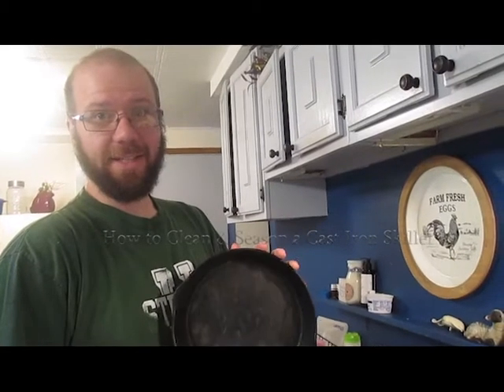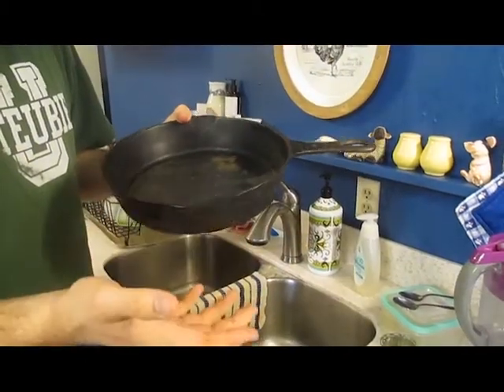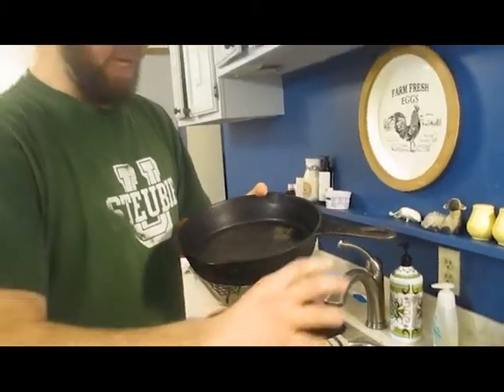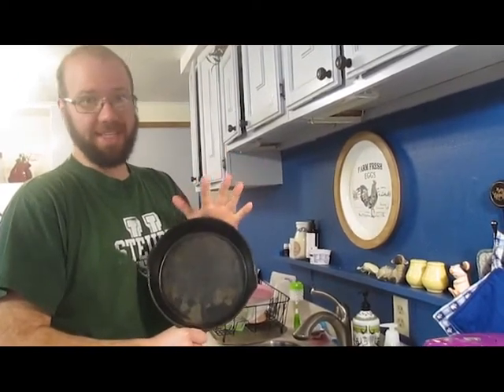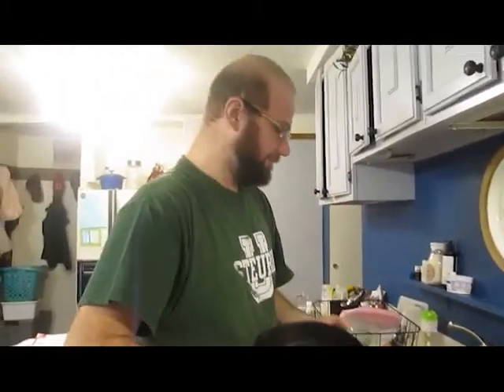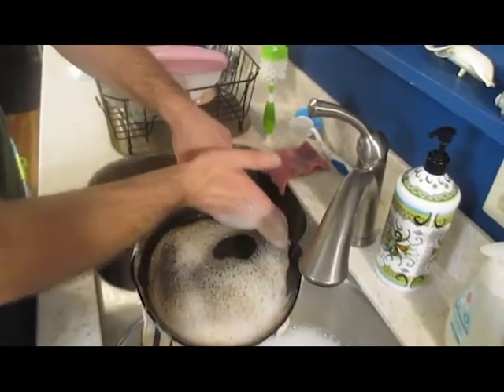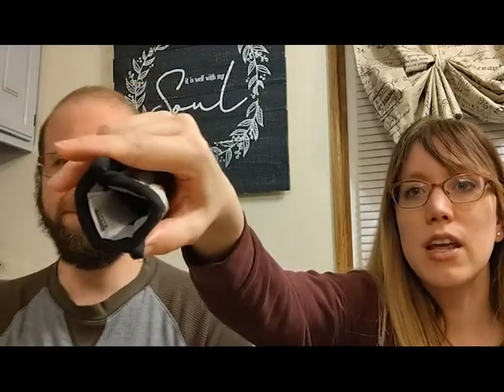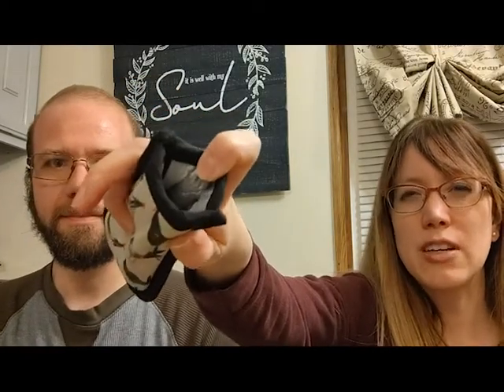How to Clean, Season and Cook In Cast Iron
In this video we show you how we clean, season and cook in our cast-iron skillet. I apologize that the audio is loud for the music and soft for the voices- I am still learning how to use Premier Pro.
Links:
Pot Holder Handle Cover